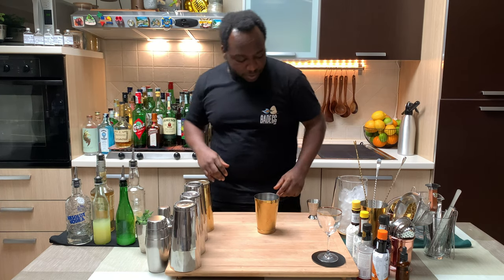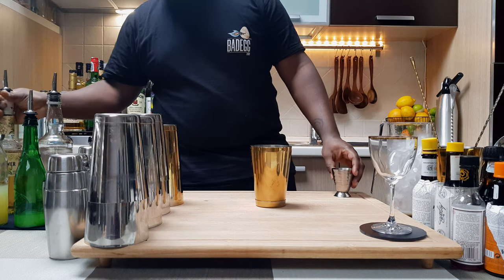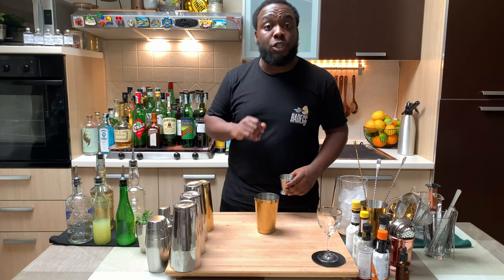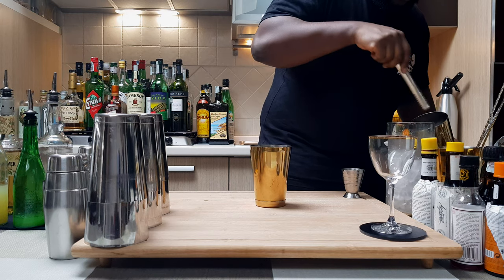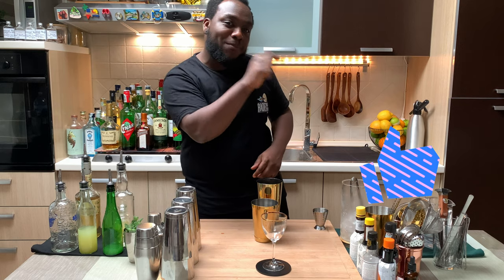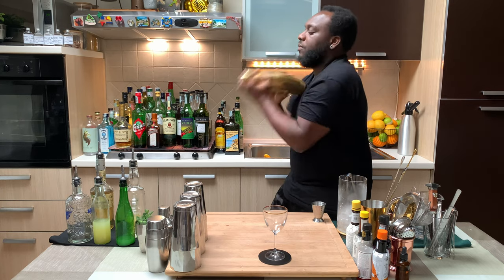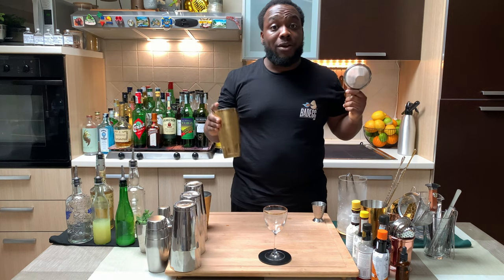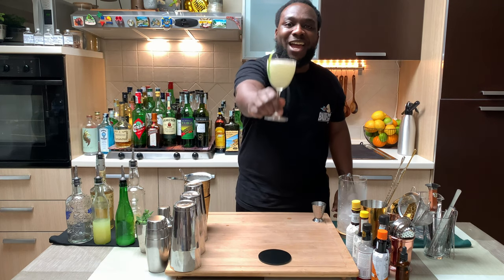ELDERFLOWER COSMO with LELE - a FRESH and EASY COCKTAIL | COCKTAIL with VODKA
How to make an ELDERFLOWER COSMO with LELE | COCKTAIL with VODKA

INGREDIENTS:
45ml Vodka
30ml Edelrflower Liqueur
20ml Pineapple Juice
7.5ml Lime Juice

Garnish:
1 Lime Peel